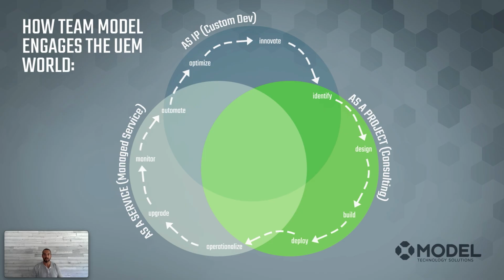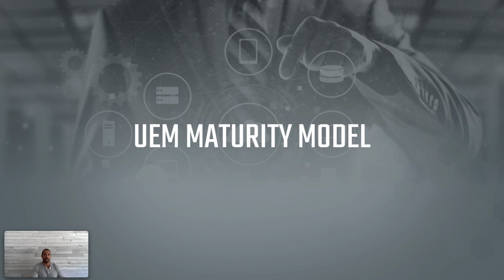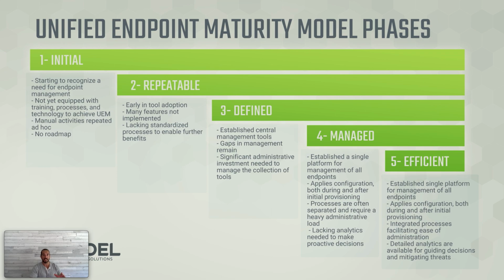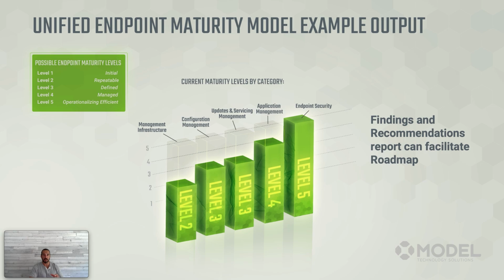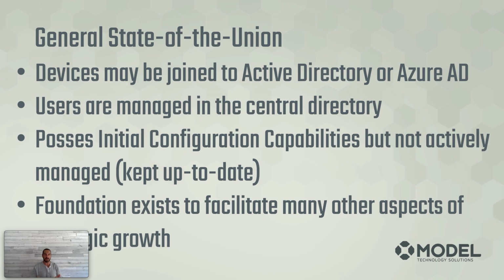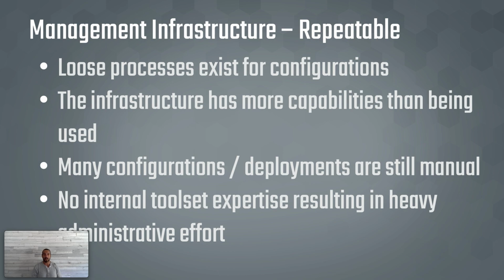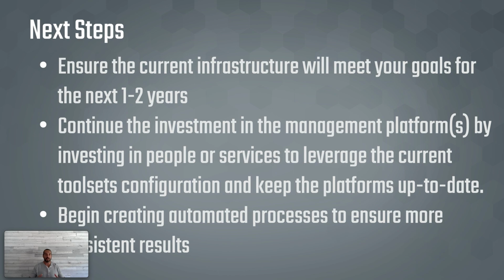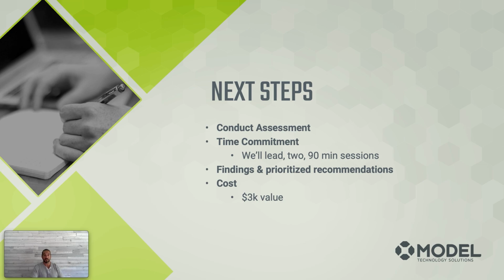A Notable First Step: Repeatable Management Infrastructure Maturity (Level 2)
Level 2 Management Infrastructure maturity is the first step toward maturity. In this video, Model Partner Jason Rutherford explores in-depth what it looks like, the benefits, tools to implement, and what steps to take to continue to increase your maturity from there.